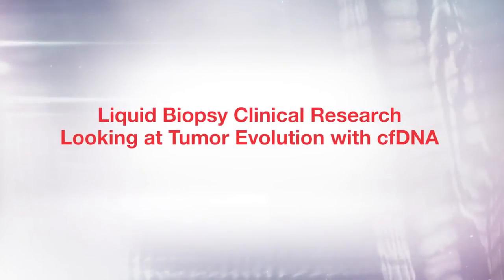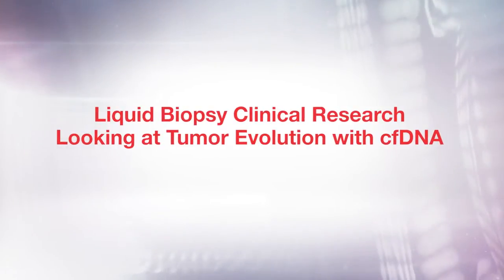Liquid Biopsy Clinical Research—Looking at Tumor Evolution with cfDNA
Today, clinical researchers are using automated, end-to-end solutions to make the most of limited liquid biopsy samples. To enable this work, leaders in the field are partnering with us to design next-generation sequencing (NGS) assays that target critical questions in cancer research and tumor biology.

Professor Jose Luis Costa, PhD, IPATIMUP, is leading efforts to use cell-free DNA (cfDNA) to detect rare mutations in lung cancer research blood samples. After his workshop at the Association of Molecular Pathology, we talked with him about the liquid biopsy applications.

His preliminary data shows concordance in detection of somatic variants on cfDNA lung cancer research samples using the Ion™ AmpliSeq Colon and Lung Cancer Research Panel v2 and analyses on the Ion™ PGM System and the Applied Biosystems™ QuantStudio™ 3D Digital PCR System

For more information on liquid biopsy solutions and upcoming 2016 conferences